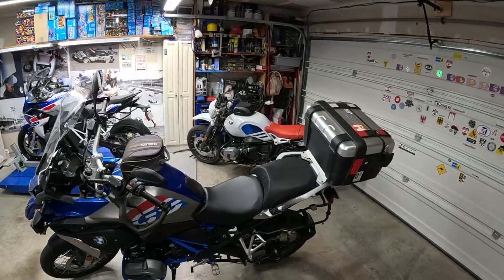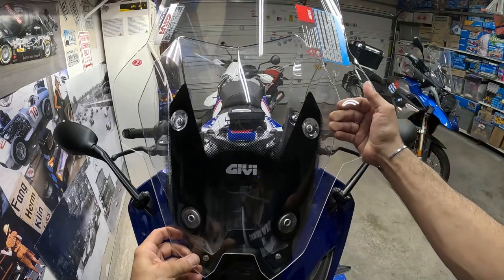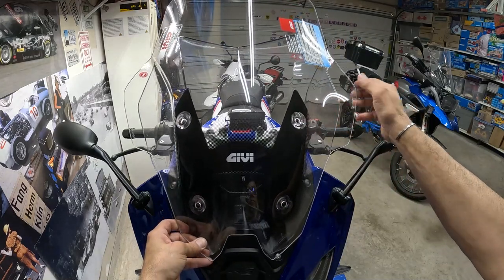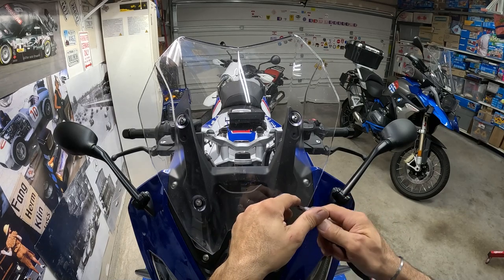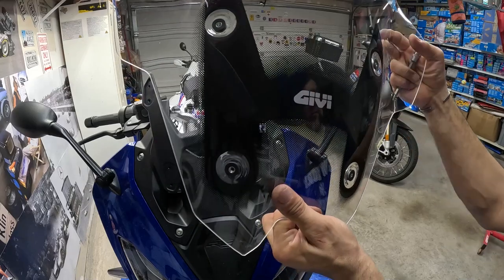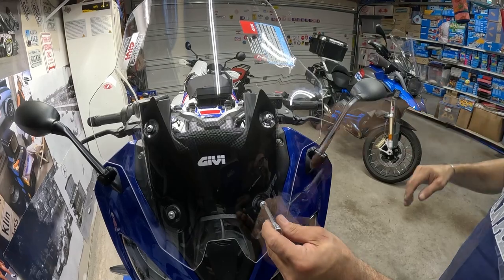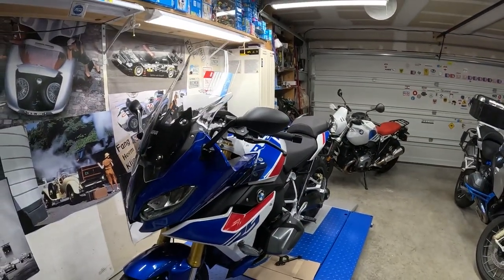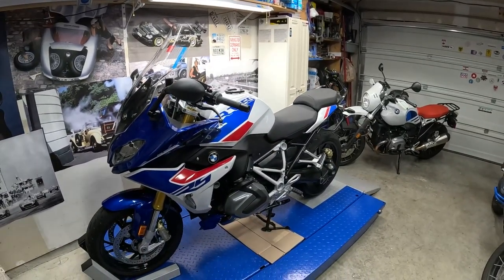BMW R 1250 RS New Windshield: Now With Even More Protection!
Hello Folks and welcome again to my channel,
This is a presentation of the new BMW R 1250 RS with a New GIVI Windshield , more taller and more protection for your rides with out having a lot of fun on your sports adventures.